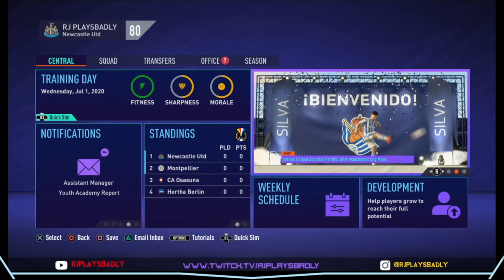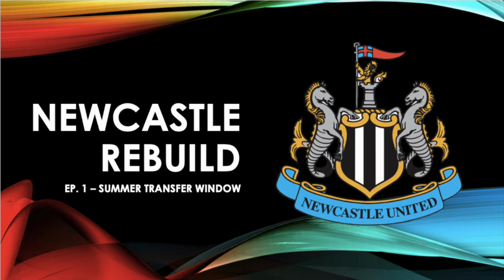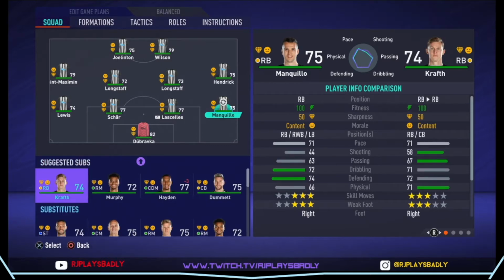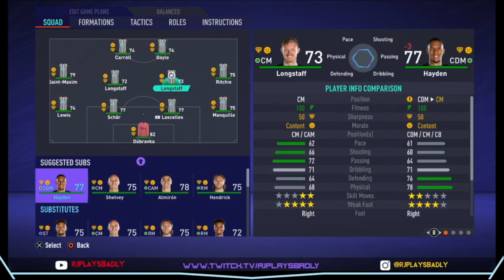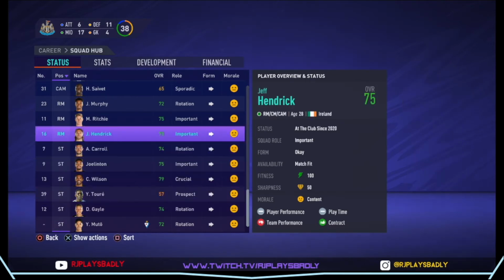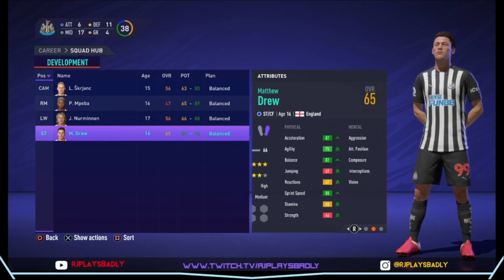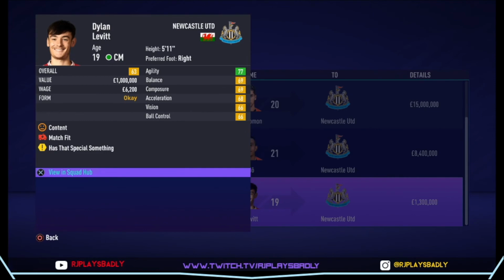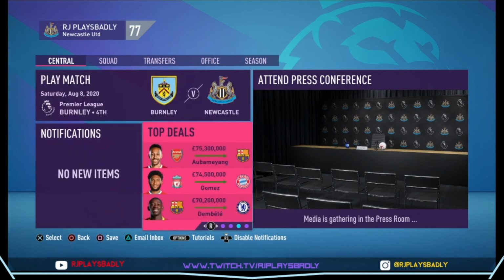Fifa 21 Newcastle Rebuild - Ep. 1 - Change on the horizon!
Fifa 21 Newcastle Rebuild. Change is coming! The first episode in a new career mode series, Mike Ashley is gone and things are looking up. 5 transfer limit and 1 game played per month, lets go!